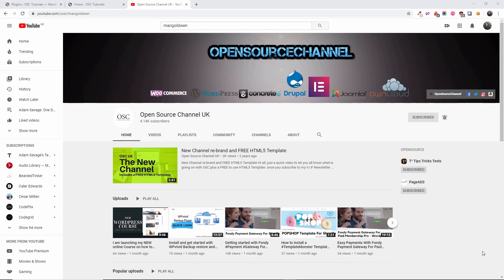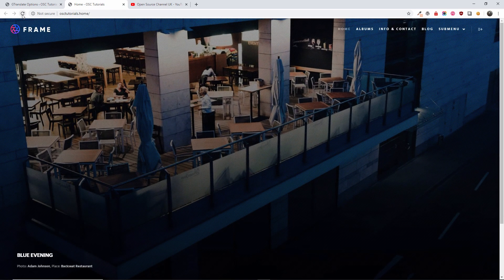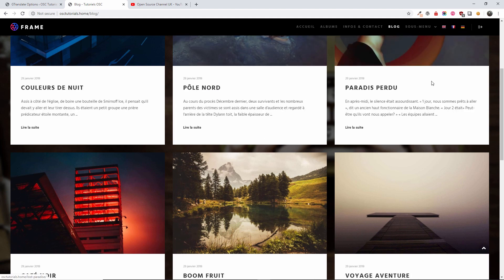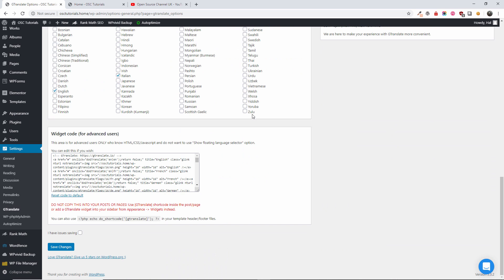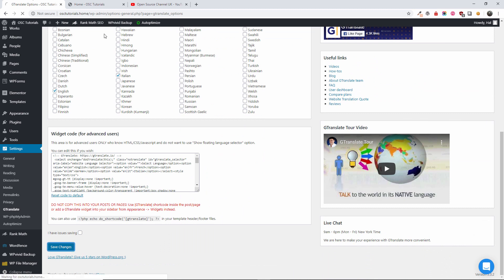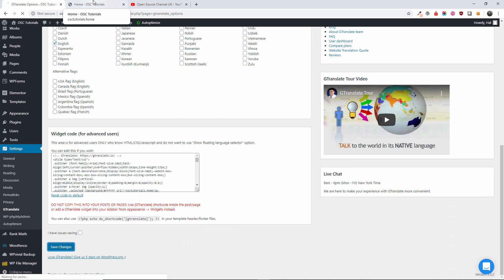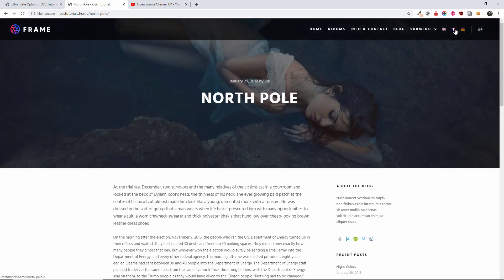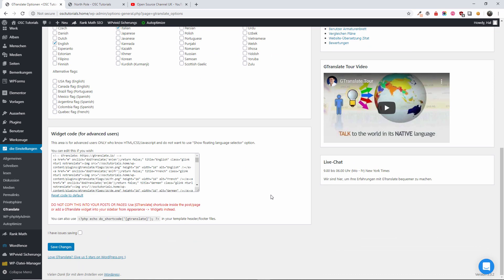Translate your Wordpress website with this free plugin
GTranslate plugin uses Google Translate automatic translation service to translate wordpress site with Google power and make it multilingual. With 103 available languages your site will be available to more than 99% of internet users. Our paid versions are fully SEO compatible which will increase your international traffic and sales. This translate plugin is a budget multilingual WordPress solution which combines automatic and human translations to save money and is easy to implement.

GTranslate is a leading website translation services provider since 2008 and powers more than 500.000 multilingual websites worldwide.